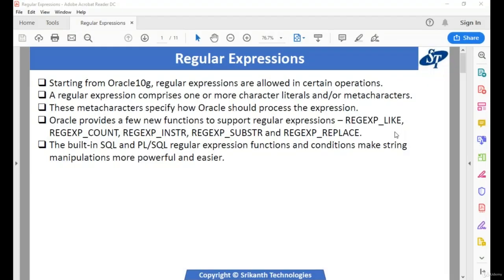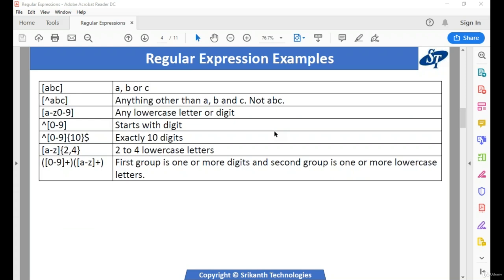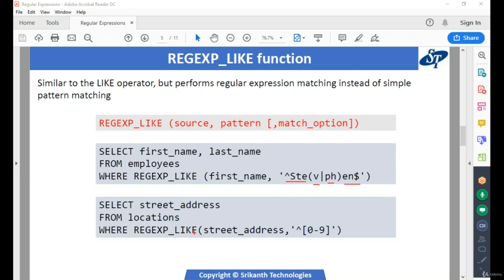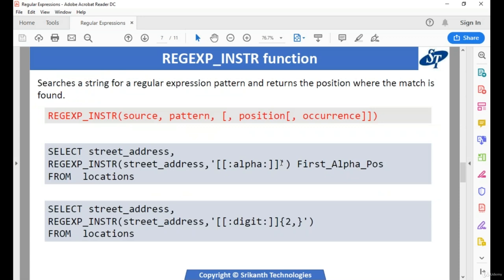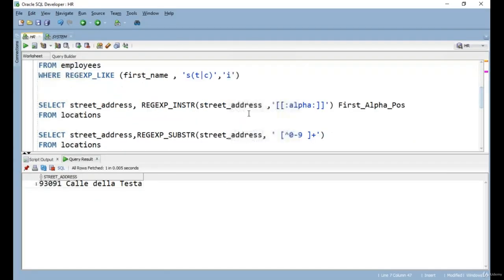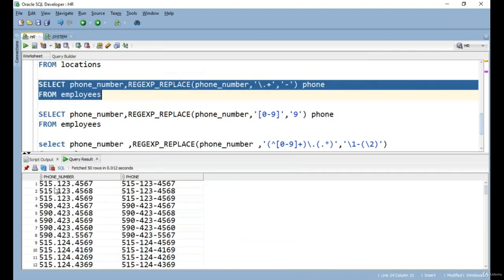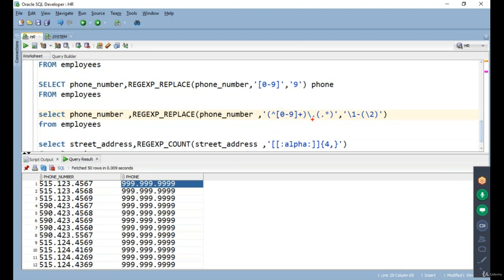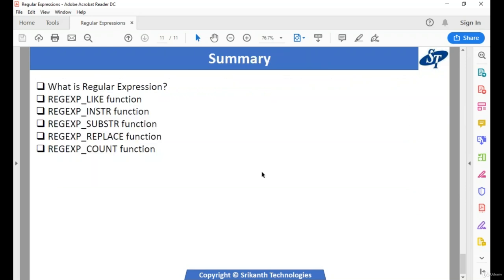018 Regular Expressions